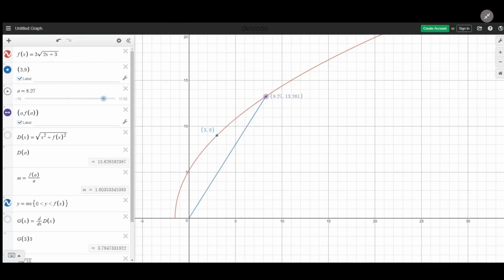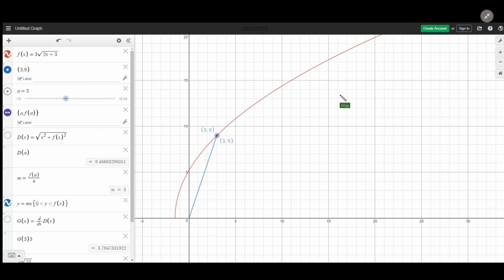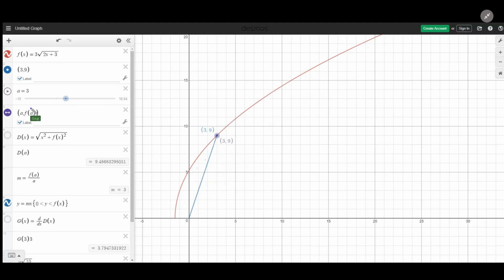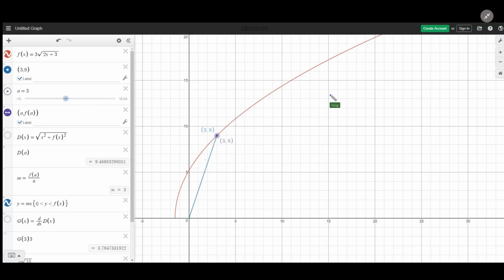Related rates: find rate of increase of distance of particle from the origin given function for path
Question: Calculus homework problem
A particle is moving along the curve y=3sqrt(2x+3). As the particle passes through line (3,9) its x coordinate increases at a rate of 3 units per second. Find the rate of change of the distance from the particle to the origin at this instant.

Answered By:

Doug C.